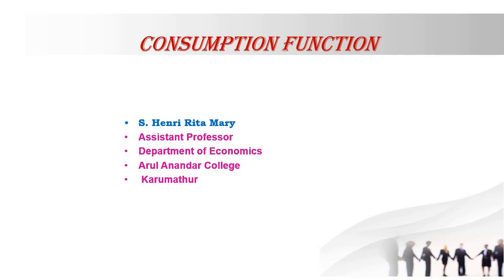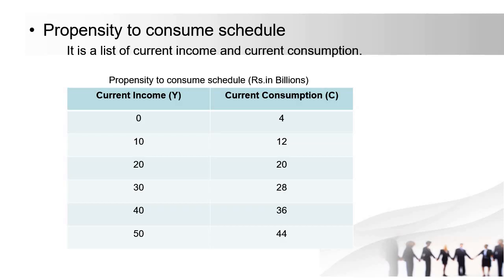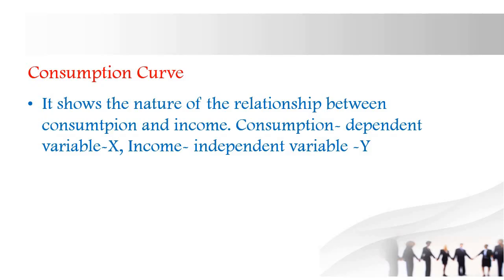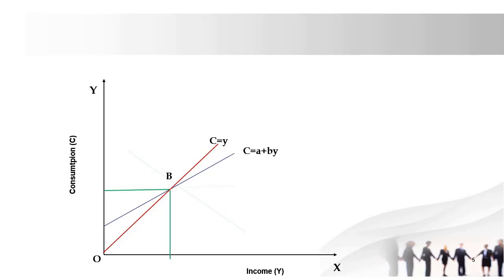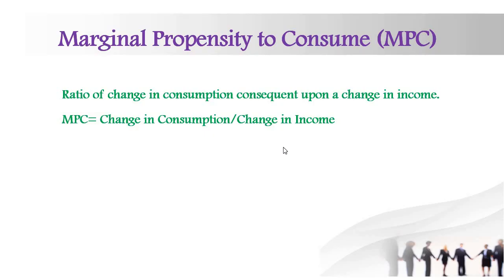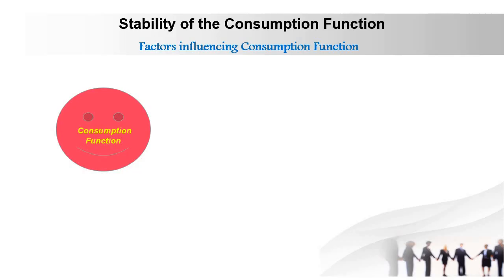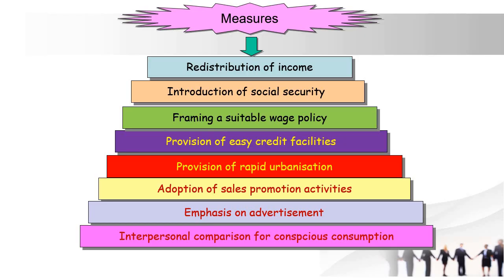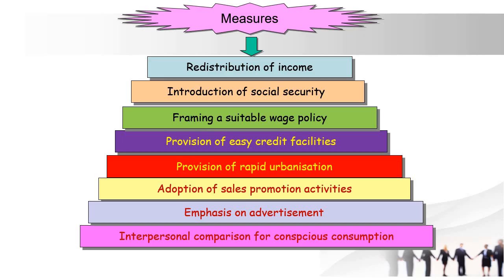Henri Rita Mary